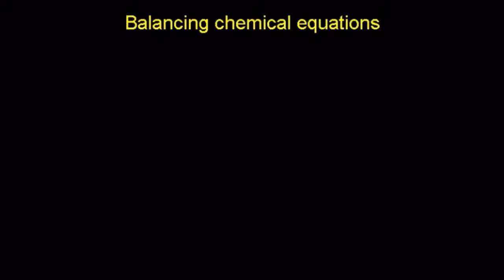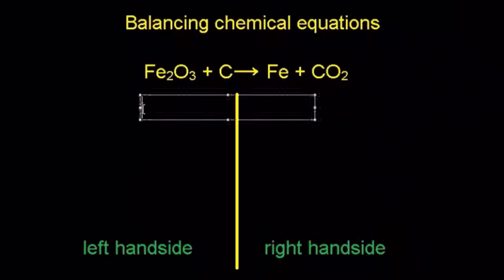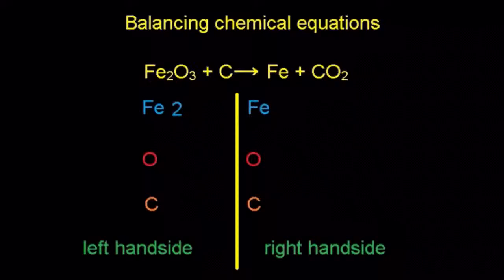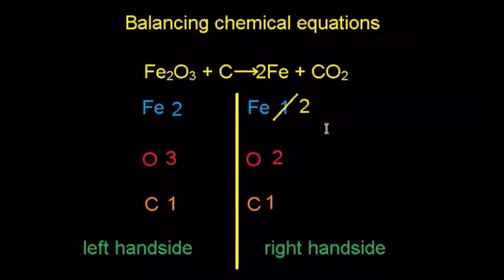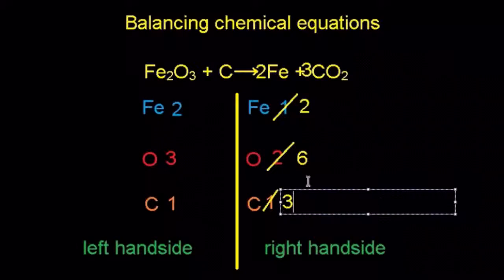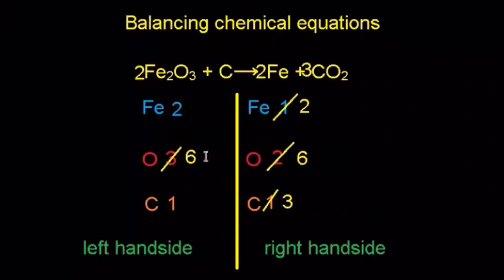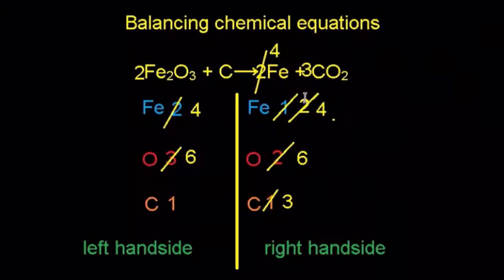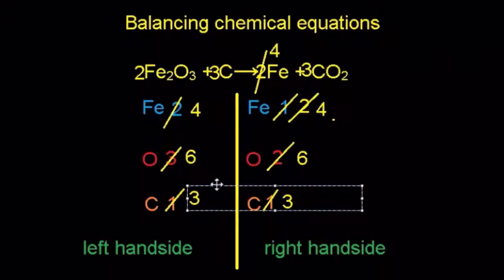Balancing Chemical Equations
A quick video on how you can balance a simple chemical equation.
(With explanation from a TTS converter)
(Note: I am not a teacher, as you can most obviously see, this is just my easy way of solving, not necessarily the best, you may find any other way that best suits you)
Note- "hand side" in the video is written as "handside" (attached) sorry for the mistake!